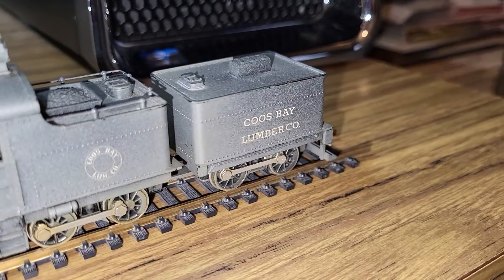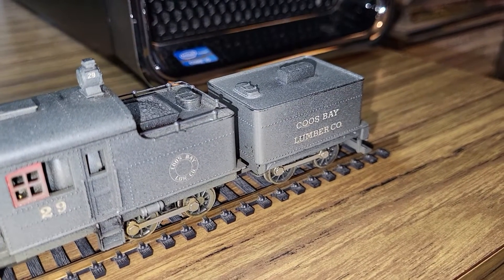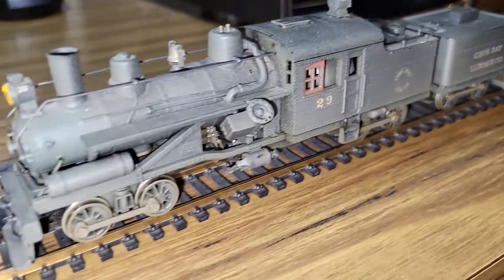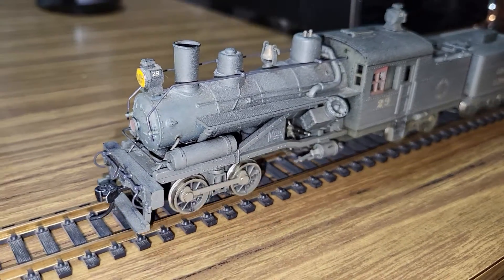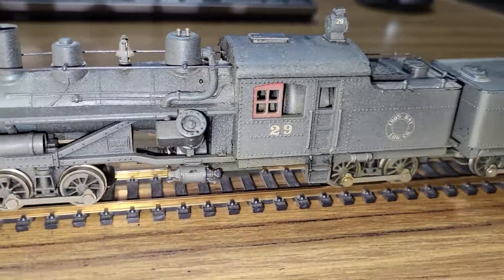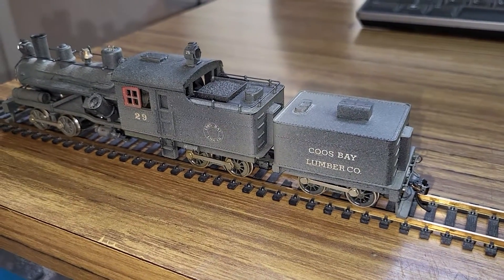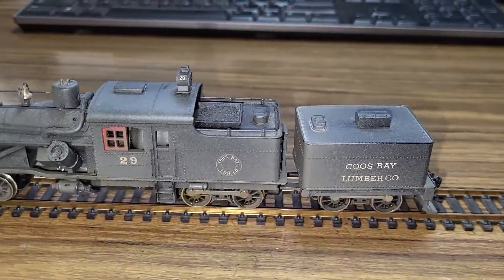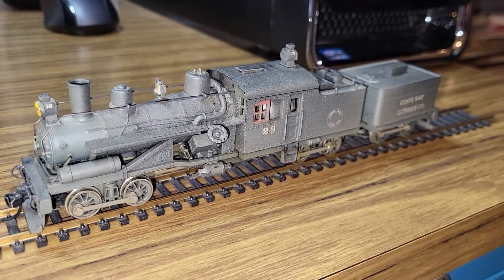Updated Rivarossi Heisler Coos Bay Lumber Co.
Testing out the Rivarossi Heisler painted and lettered for Coos Bay Lumber Co. after a completed restoration. Running pretty good. I included a link to the previous video of when I first ran the little heisler.